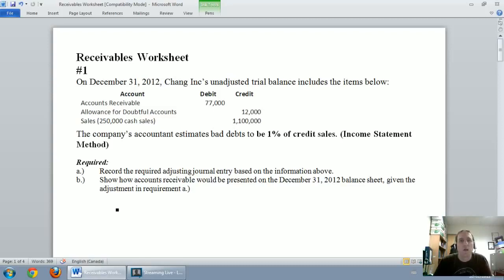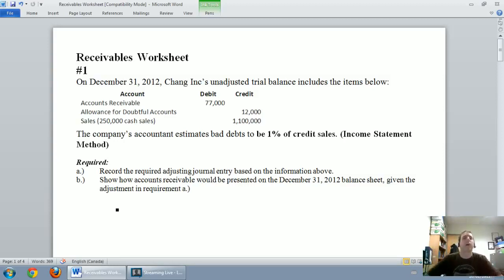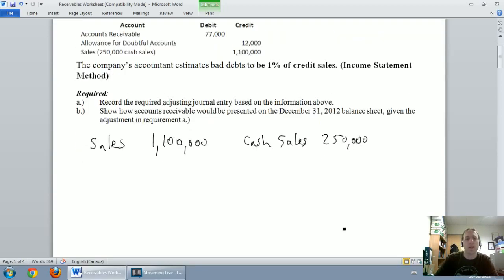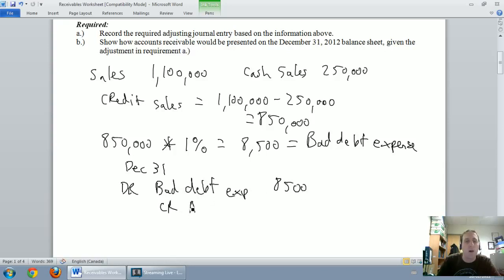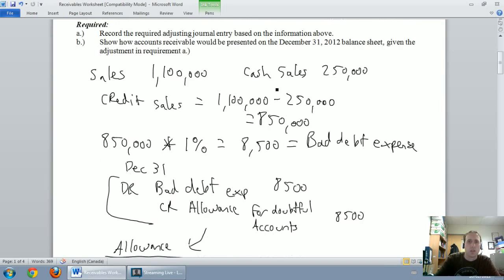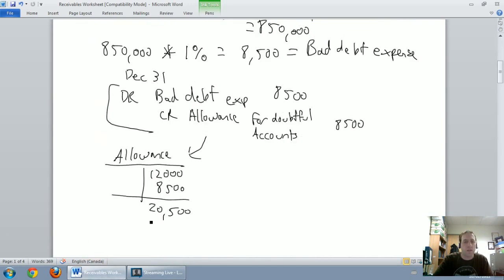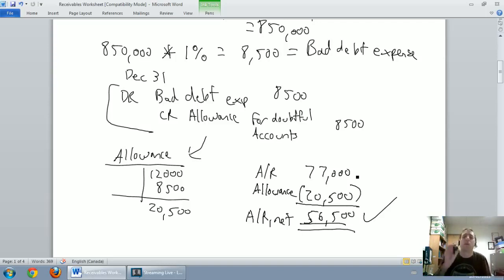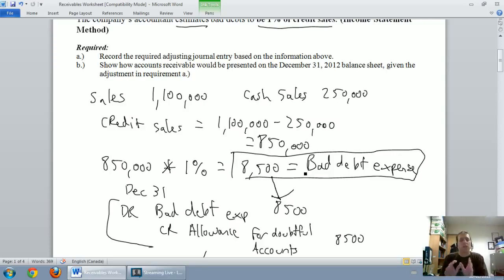Accounting Basics 5.2 - Allowance for Doubtful Accounts - Income Statement Method